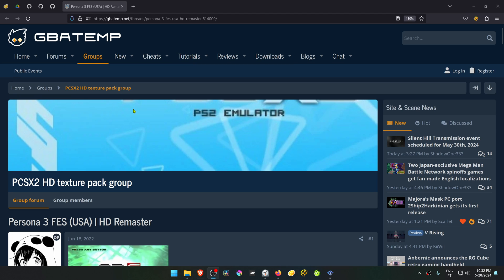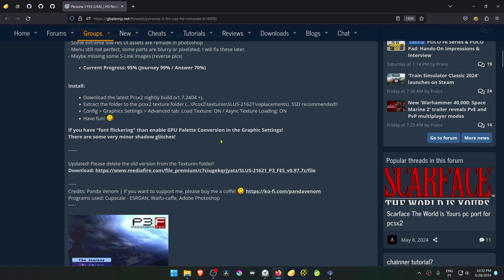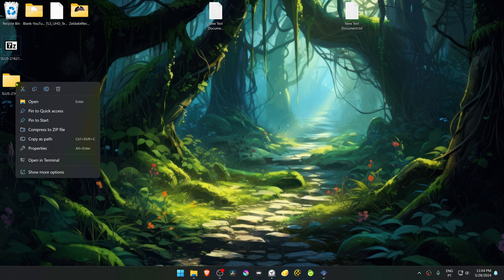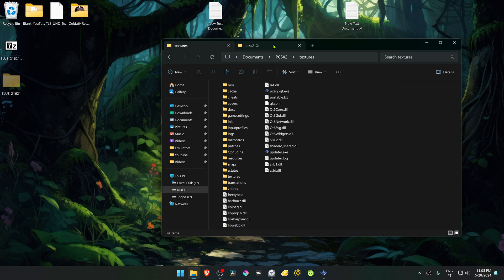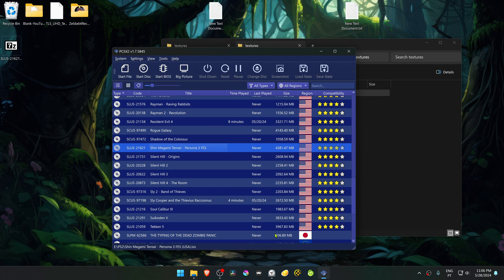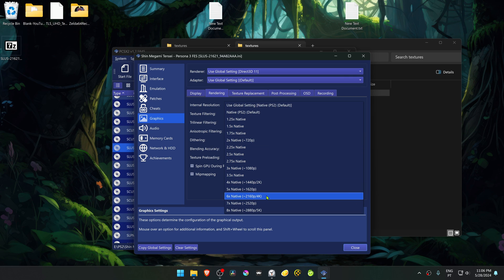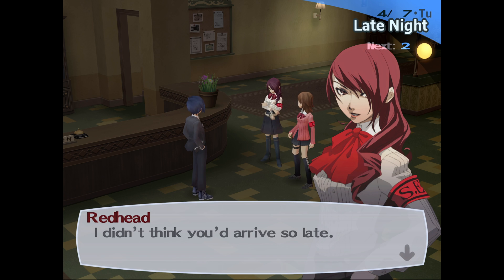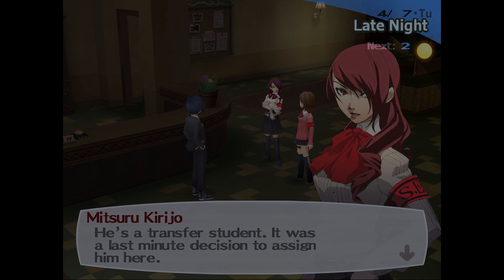How to Install Persona 3 FES HD Textures in PCSX2 2.0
This is a tutorial on how to install HD textures for the ps2 game Shin Megami Tensei: Persona 3 FES in PCSX2.

🖥️PC Specs:
CPU: Intel(R) Core(TM) i5-10400F CPU @ 2.90GHz
RAM: 16GB
GPU: NVIDIA GeForce GTX 1660 SUPER